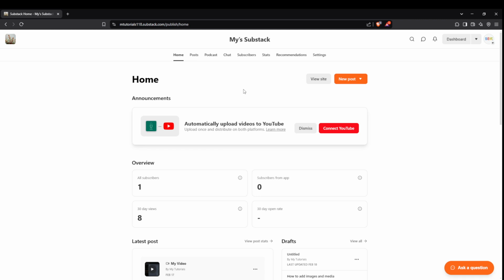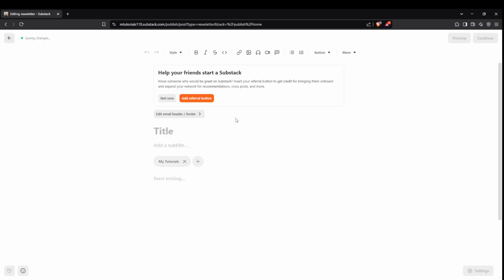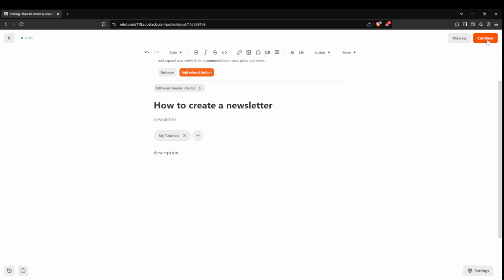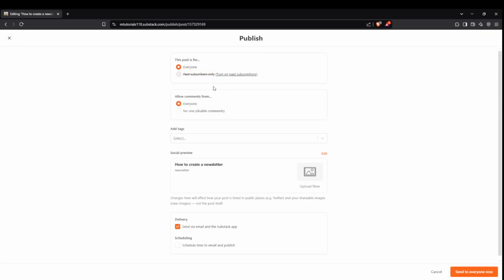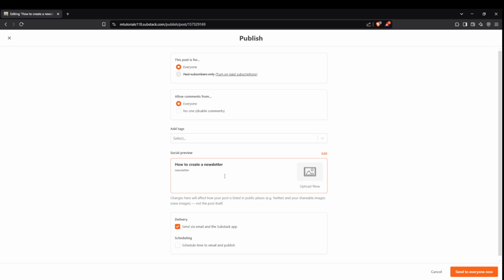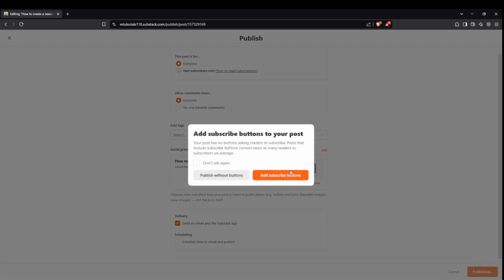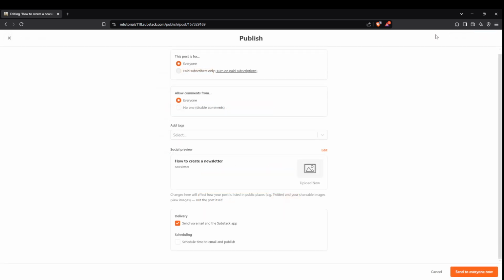How to Create a Newsletter on Substack [2025 Full Guide]